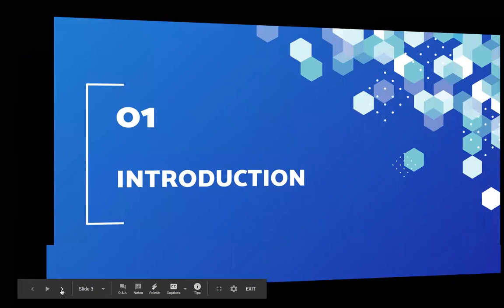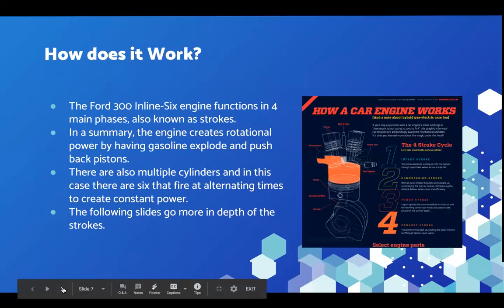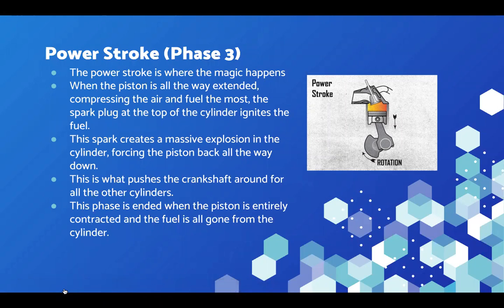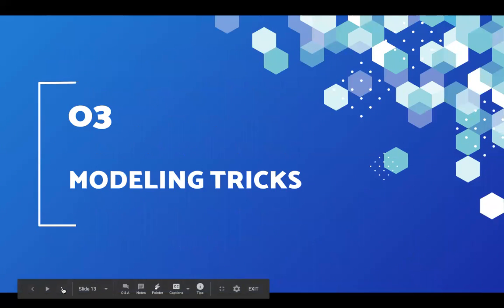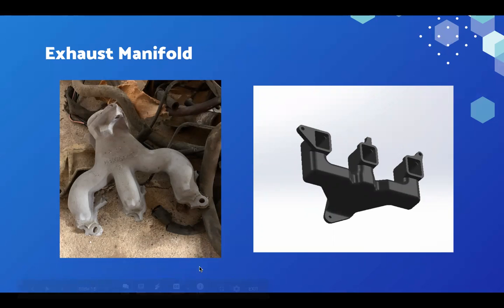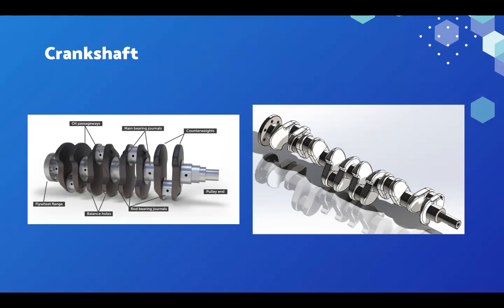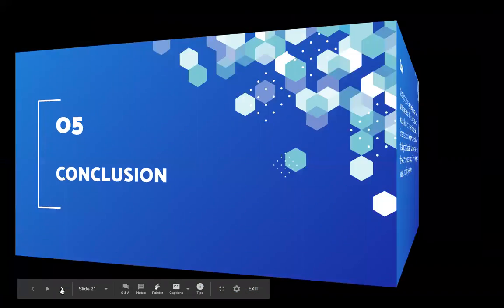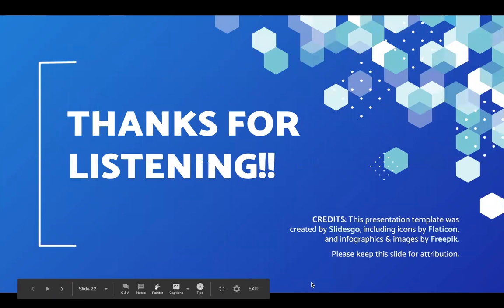Ford 300 Inline-Six Engine Presentation